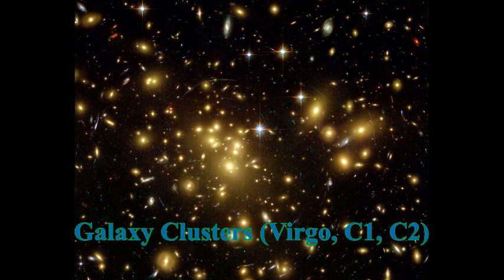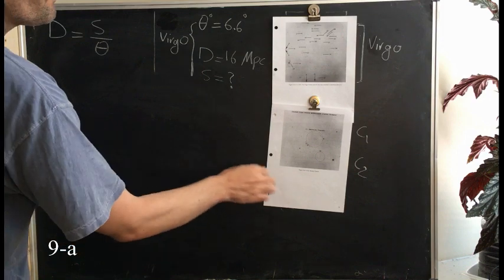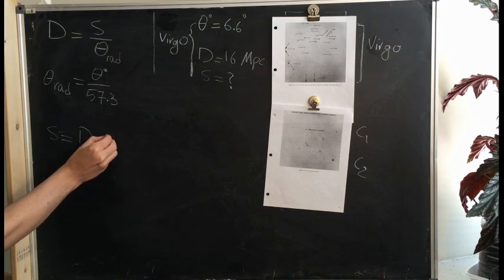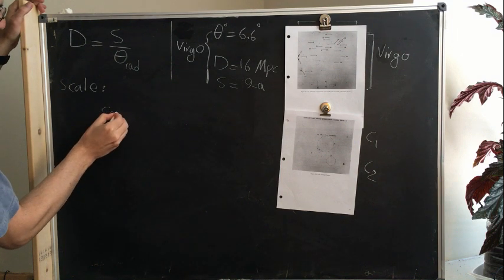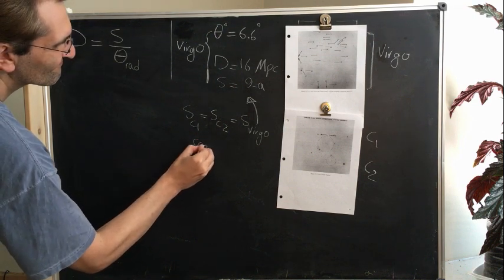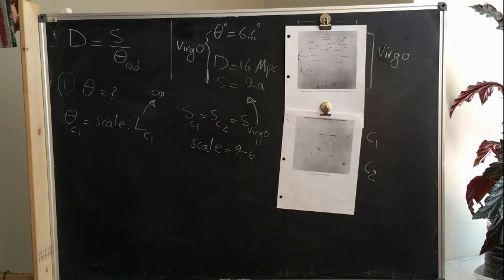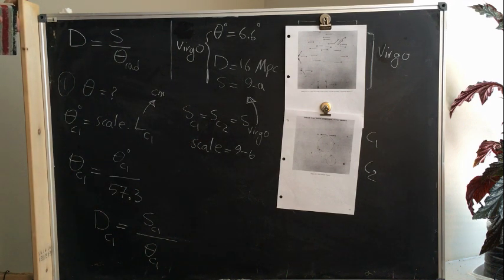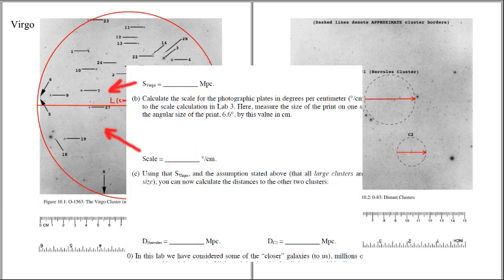AY102-Lab10- Part 3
Astronomy lab 10. Part 3